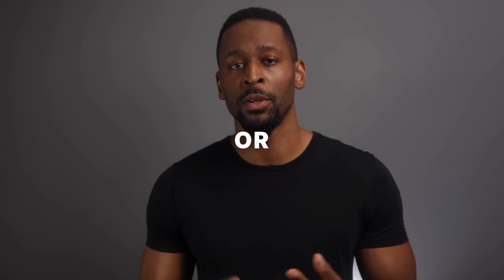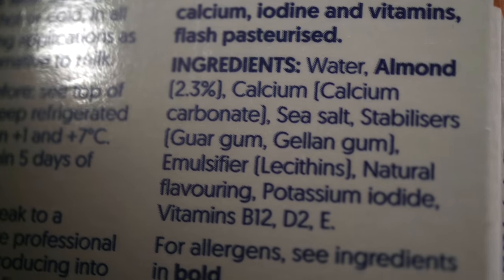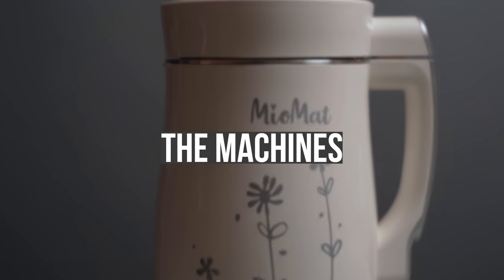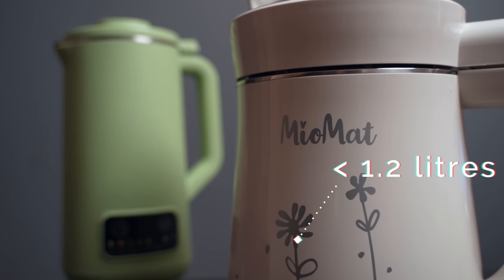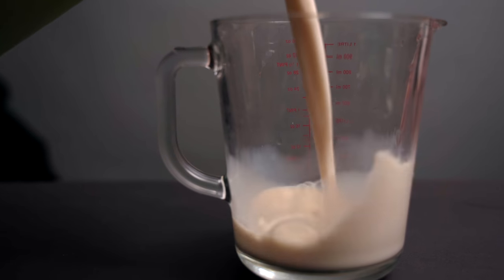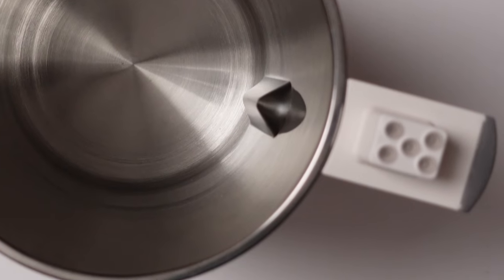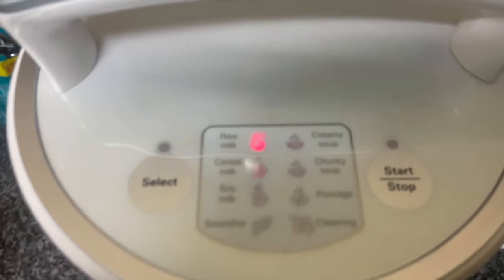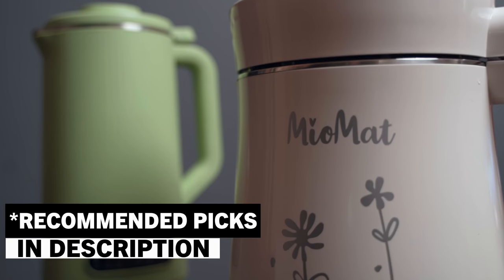Never Buy Almond Milk Again: These Machines Will Change Your Life! 🌱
In this video, I am doing a review of two almond nut milk-making machines, the MioMat milk machine and a non-branded rock-bottom-priced machine that I found on Amazon.
I wanted to review the MioMat especially to see if these plant-based milk machines do a good job and which one (if any) is worth buying. So if you're someone who buys almond milk from the supermarket or you are looking to give up cow milk and switch to nut milk or you prefer the idea of making your own almond milk, this video will help you.

If you’re someone who buys supermarket almond milk you might be shocked to find out how little actually almonds that almond milks contain. 2.3% was the amount I found on the milk in my nearest supermarket. So knowing that, I find that making my own almond milk at home is a better way to get more of the nutrients from the almonds.

👇🏾The machines found in this video can be found below 👇🏾

Cheaper model

0:00 Intro
0:53 Why I Don't Buy Almond Milk
2:19 The Machines
3:41 The Process
4:22 Using Them Both: Comparison
5:14 Other Annoyances
6:23 My Overall Opinion

One of the biggest misconceptions is that plant-based or vegan versions of foods you buy in the supermarket are healthier, but in actual fact, a lot of these foods are processed foods that contain a lot of things that aren't really helping you in the long run.

Check out this study on the high intake of E numbers

If you’re somebody who works out whether it be at home, at the gym or in the park there’s something that will interest you here.

If Health and Fitness is an important part of your lifestyle then check out ListedFit.com.
GADGETS - TECH - WORKOUT- NUTRITION and more